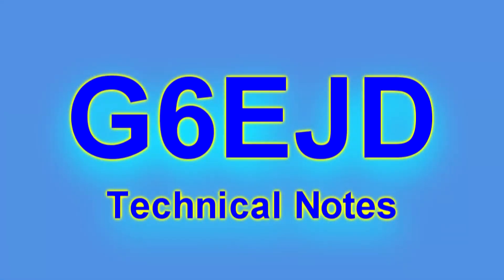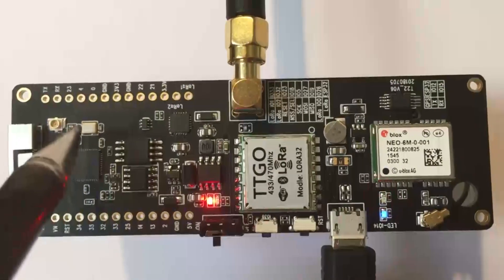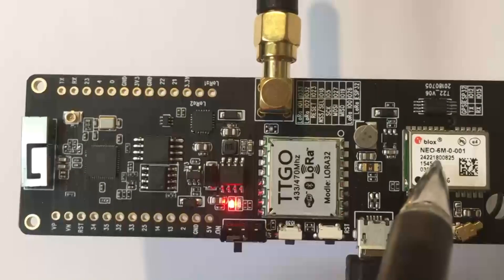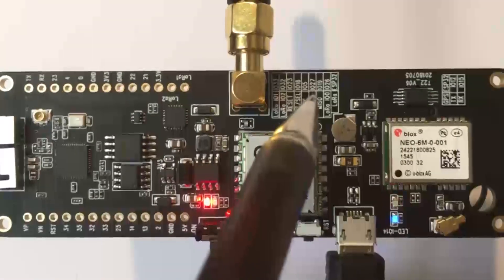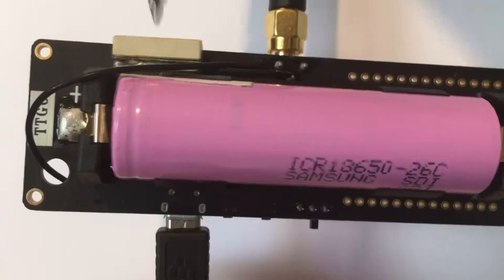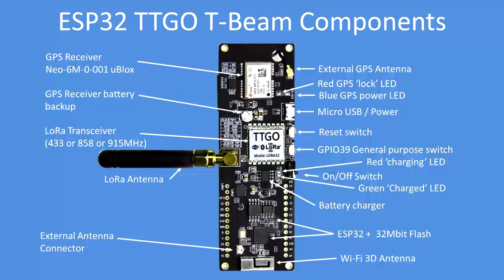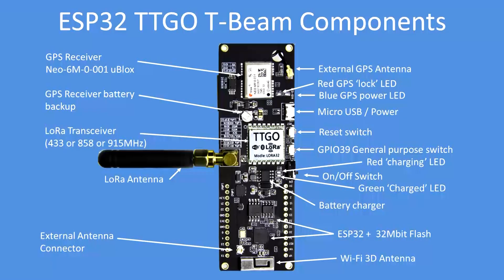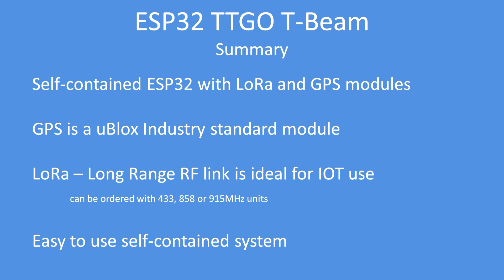Tech Note 105 - ESP32 based TTGO T-Beam LoRa + GPS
A new product from TTGO that combines an ESP32 with a LoRa (433, 868 or 915MHz) and GPS (uBlox Neo-6M) module. The development board provides an ideal development environment for long rnage RF (LoRa) and GPS.

TTGO T-Beam